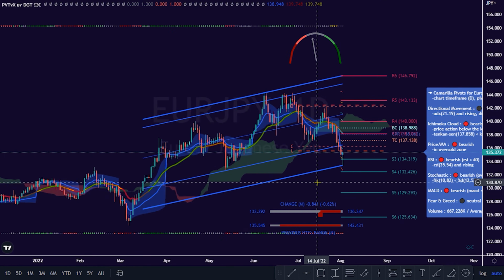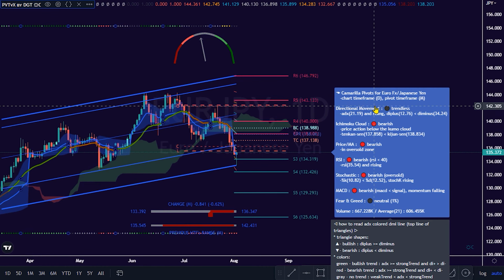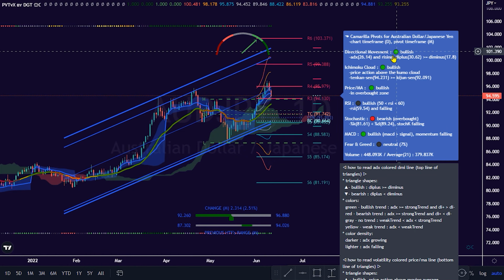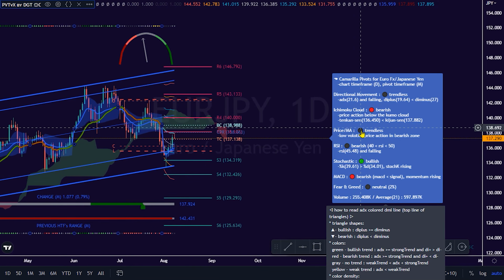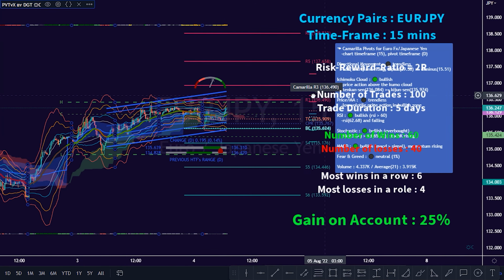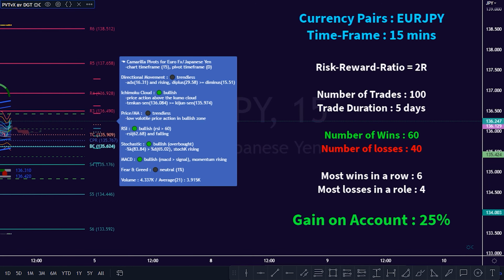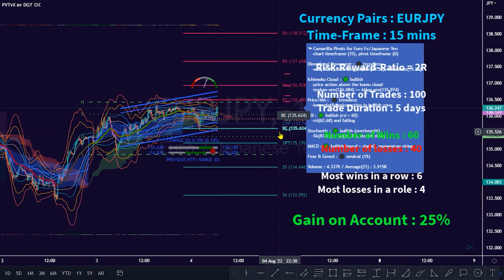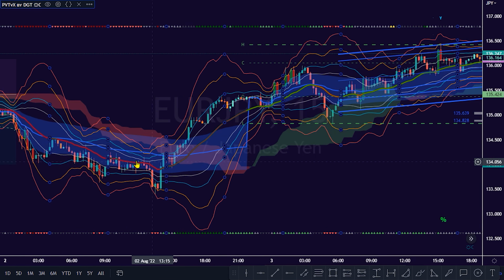100x Backtested Pivot Points KrisWaters vX TradingView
FXDailyReport.com - 100x Backtested Pivot Points KrisWaters vX TradingView